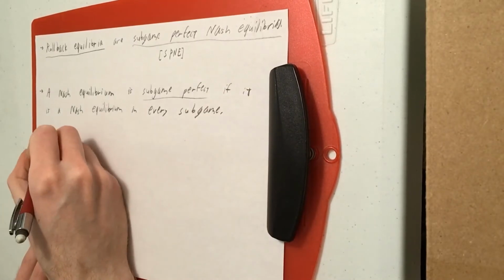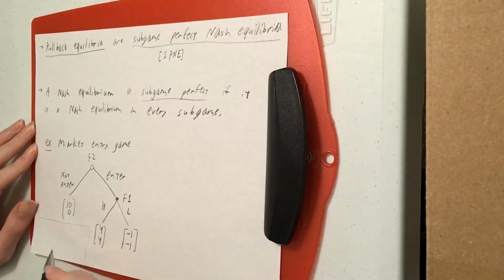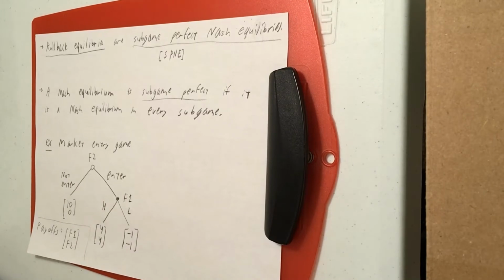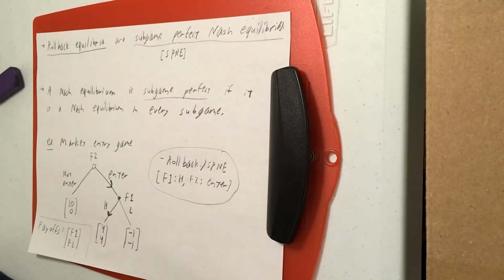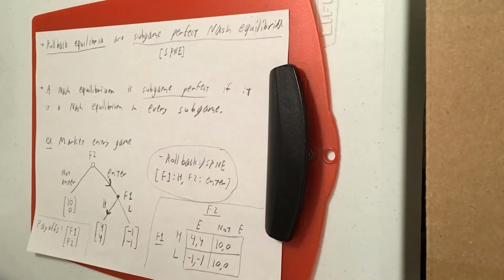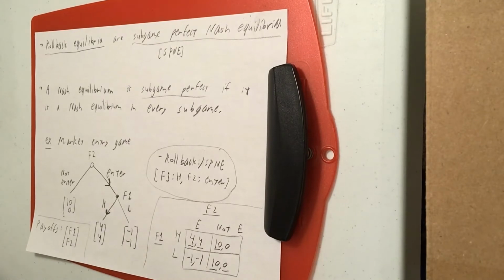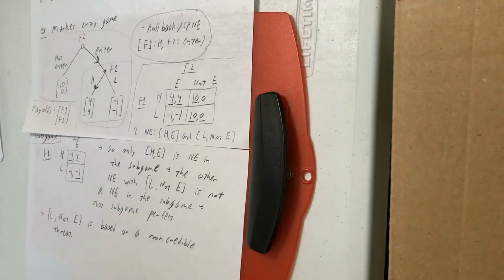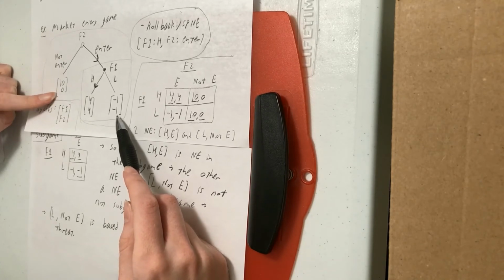Game Theory - Chapter 6 Part 3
Learn about the difference between the Nash equilibrium and the rollback equilibrium